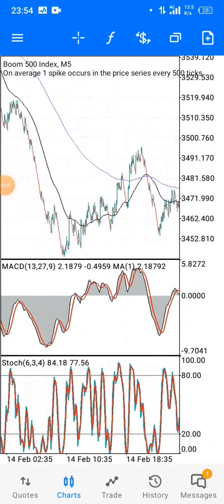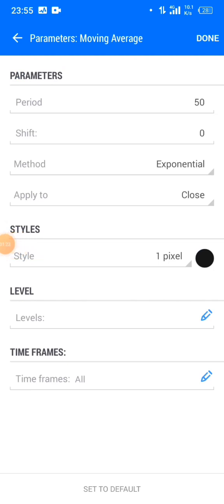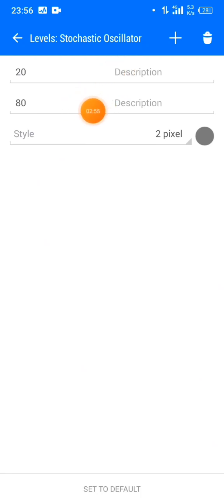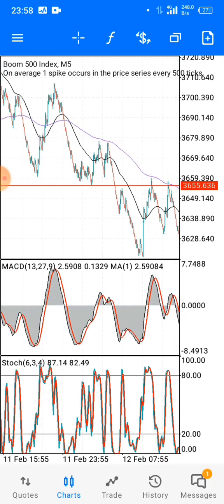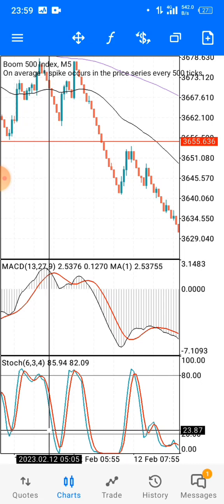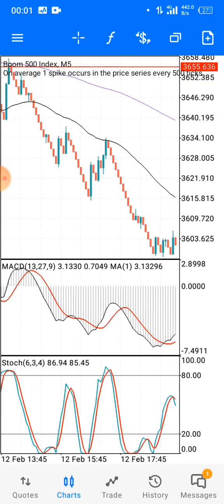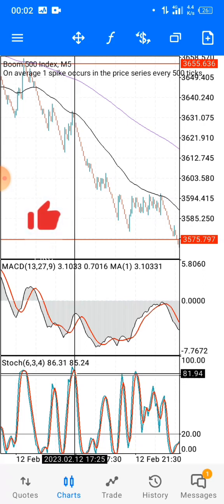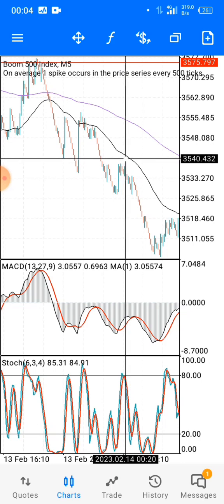MACD & Stochastic tick strategy for boom and crash